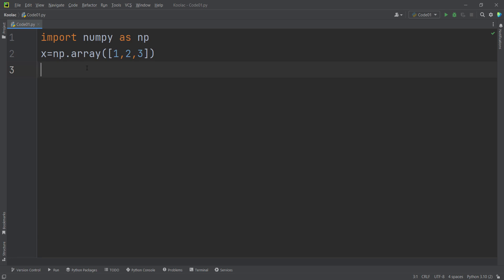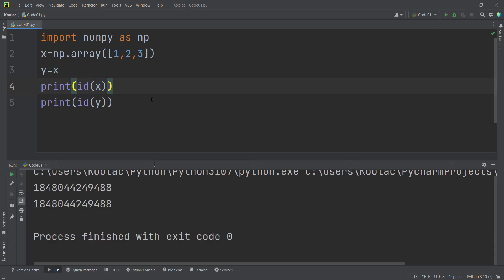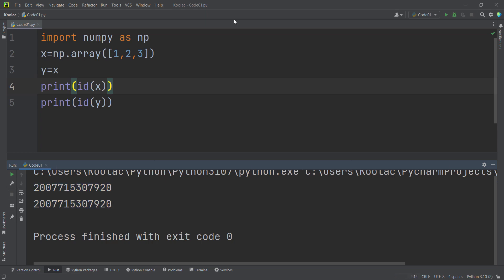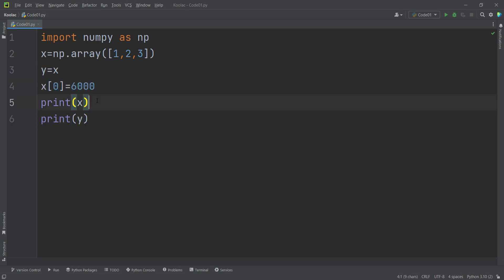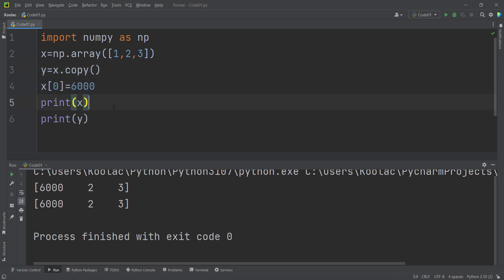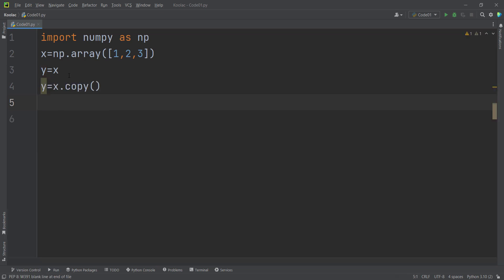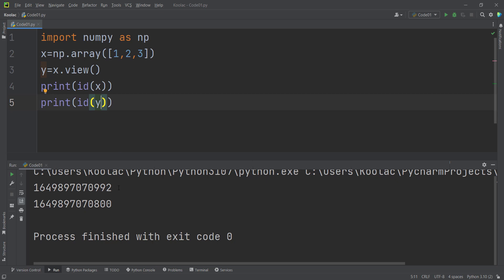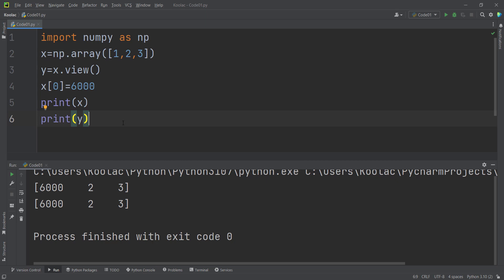View VS Copy in NumPy Python | Module NumPy Tutorial - Part 22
View VS Copy in NumPy arrays in numpy module Python